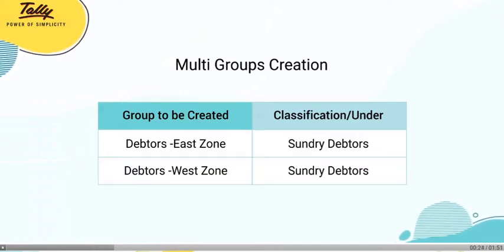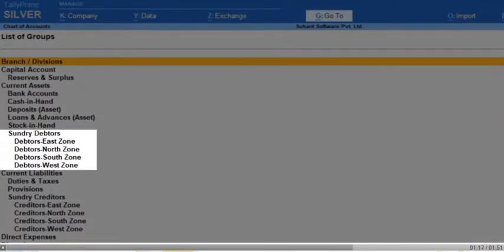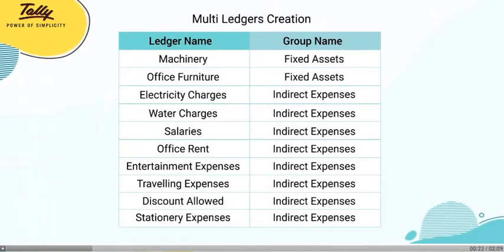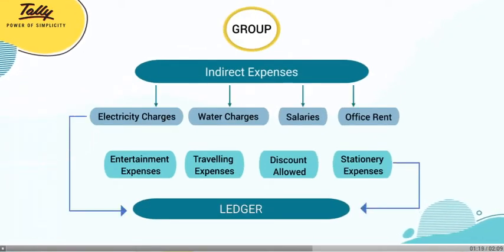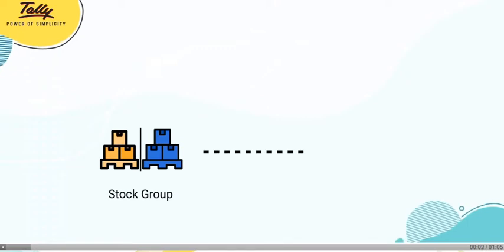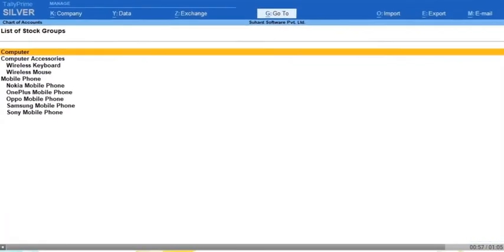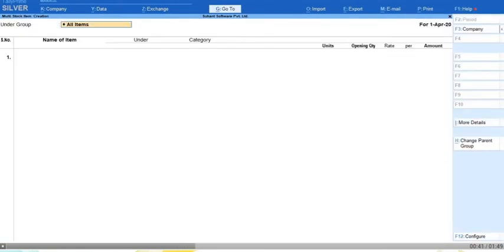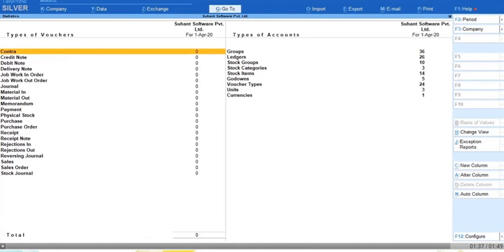CREATED MULIPLE MASTERS